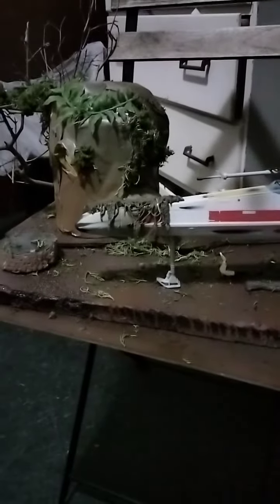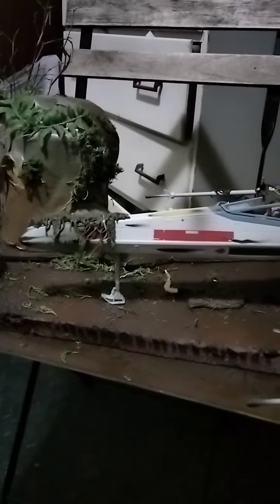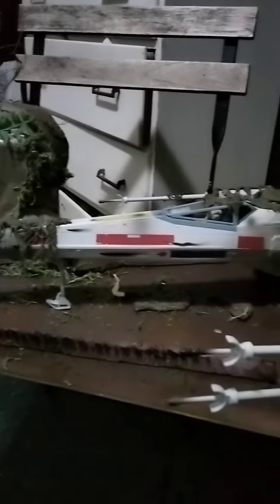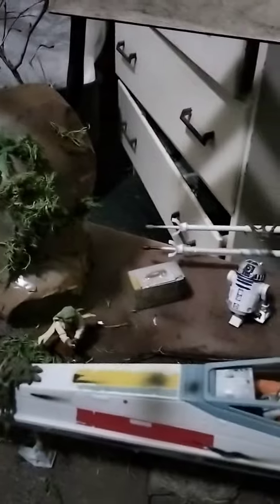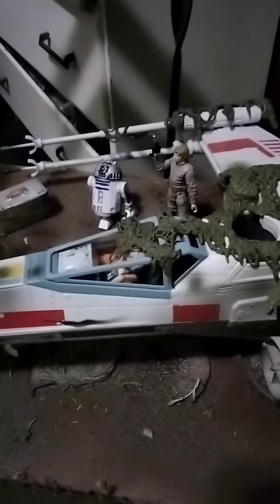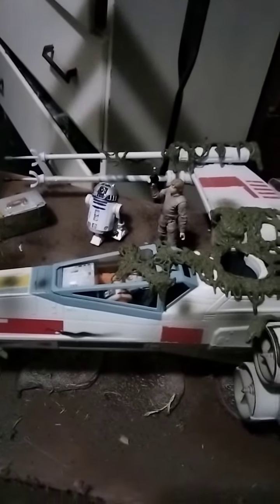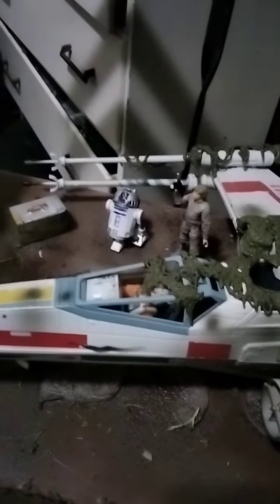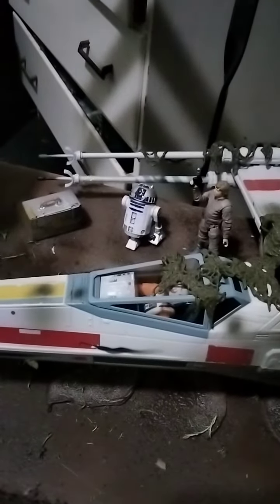j.dioramas: the starting of my dagabah diorama build finally